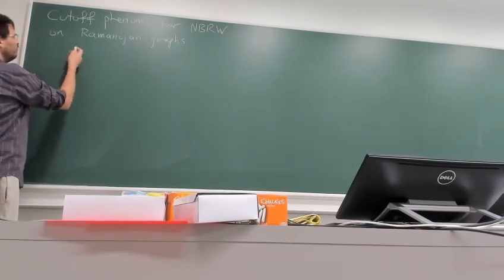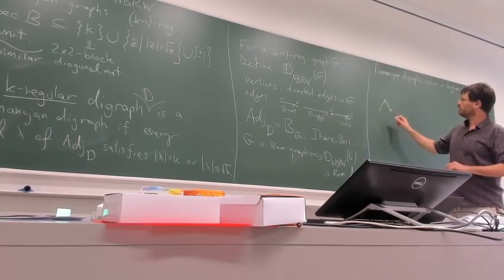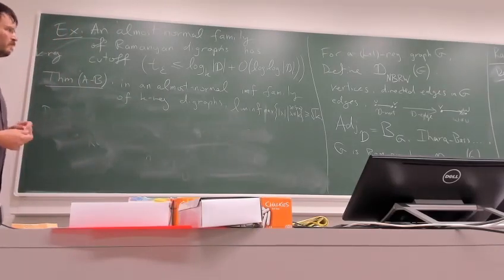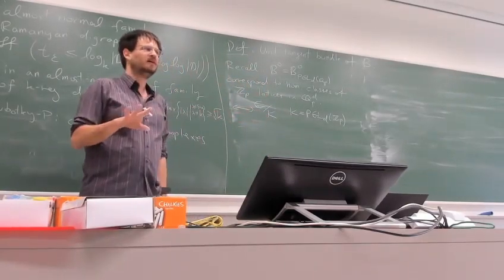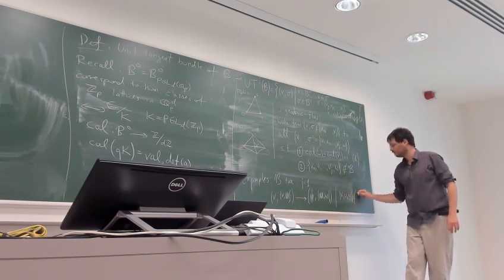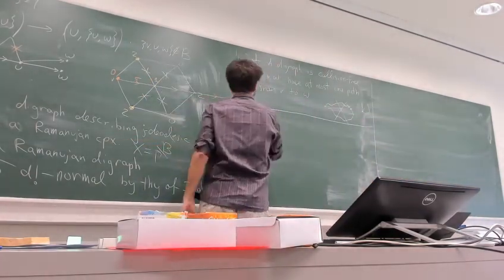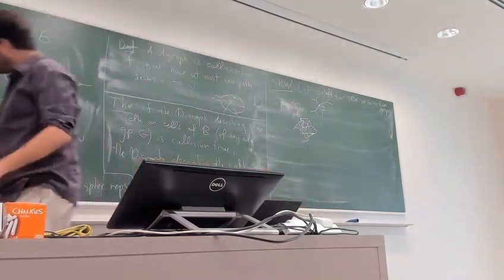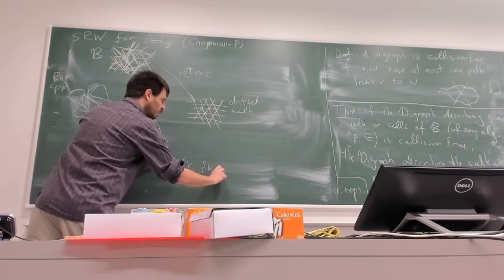Optimal expansion in groups and complexes Part 2: Ori Parzanchevski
The main theme of these talks is the relations between explicit constructions of Ramanujan complexes and results on optimal expansion in finite groups and compact Lie groups. The plan of the talks is:

1. Explicit constructions — We will explain how specially chosen arithmetic lattices give rise to explicit constructions of Ramanujan (and non-Ramanujan) complexes, as clique complexes of finite Cayley graphs.
2. Optimal expansion — We will survey the study of random walks on Ramanujan complexes, and show that the total-variation mixing time of certain walks is optimal in an appropriate sense, and that these walks exhibit Diaconis' cutoff phenomenon. An interesting notion which will arise in this study is that of Ramanujan digraphs.
3. Expansion in groups — From the perspective of group theory, the Lubotzky-Phillips-Sarnak (LPS) construction gives an optimal expansion result for (certain Cayley graphs of) the finite group PGL_2(q). It is natural to seek similar connections between PGL_d(q) and Ramanujan complexes, and we shall explain such a connection, which is more involved than the graph case. In addition to Ramanujan graphs, the work of LPS produced optimal topological generators for the Lie group PU(2), which have recently found an application to quantum computations on a single qubit (so-called “Golden Gates”). Explicit constructions of Ramanujan complexes can again be connected to optimal generators of PU(d), which correspond to computations on more qubits, but again the story becomes more complicated, and much is still unknown.